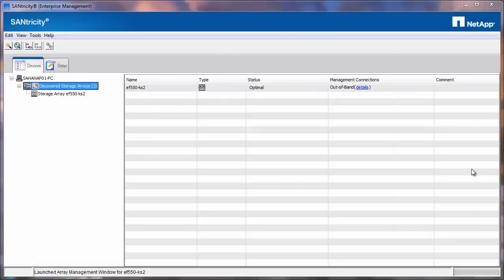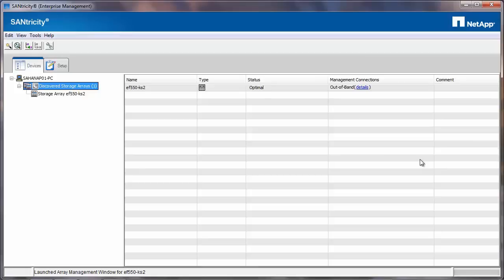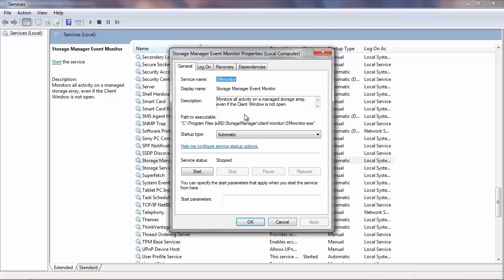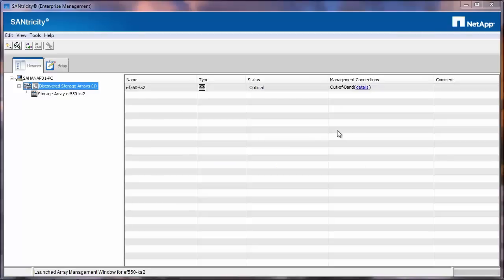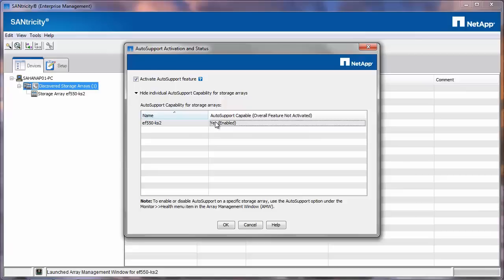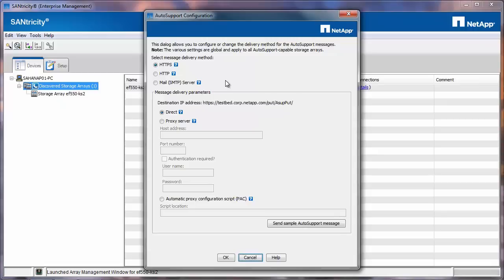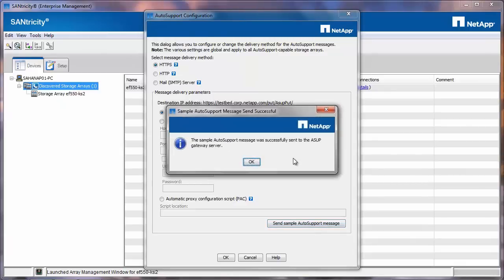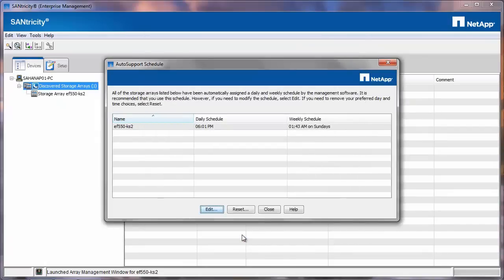How to configure AutoSupport for E-Series systems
It describes the procedure to enable AutoSupport functionality for E series systems. Enabling AutoSupport helps in sending any events generated by the system to Netapp portal & Support team can take appropriate action.